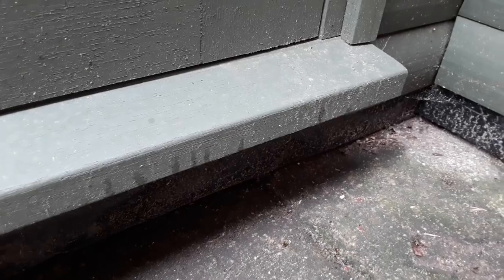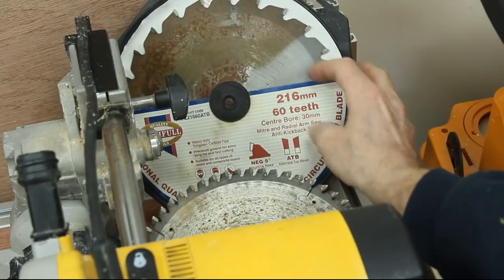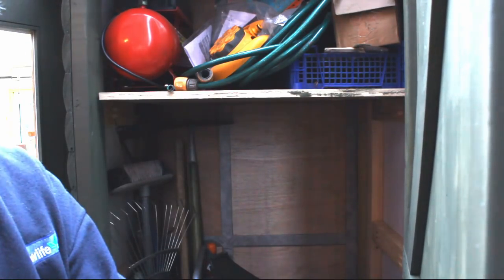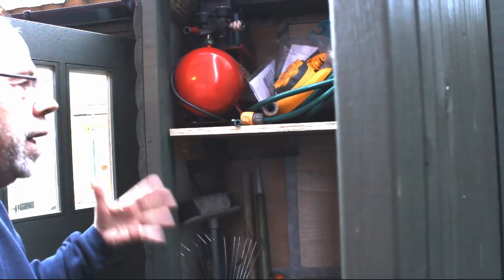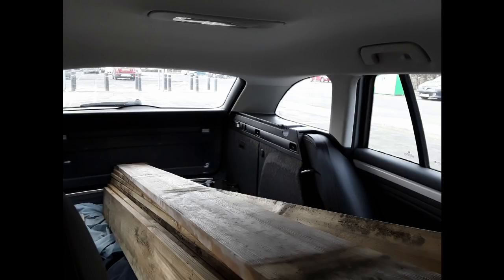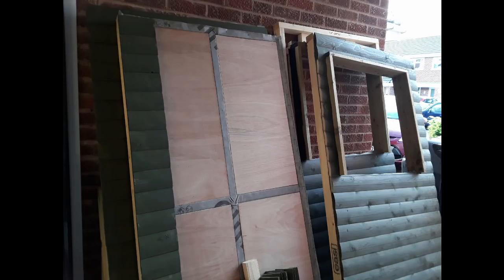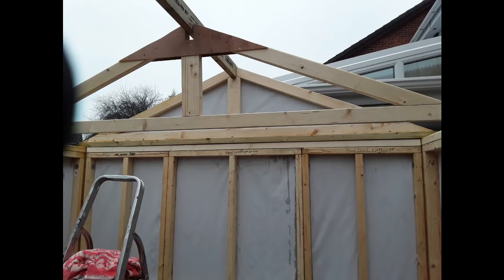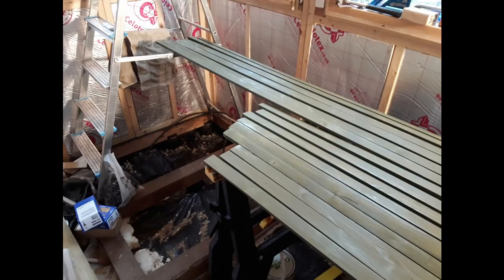the small shed #73 - designing the shed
At long last I have got around to documenting the shed build. For the next few weeks I will go through the design process, and the build of the main structural components.

As with most things in life there is no one right way to do this, but this is how I did mine.